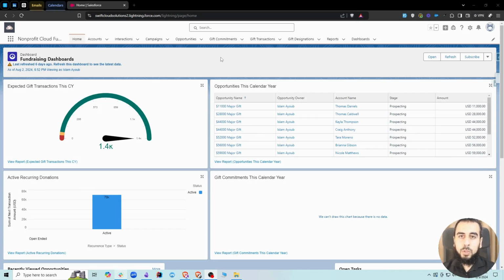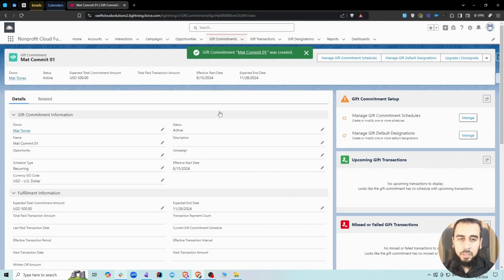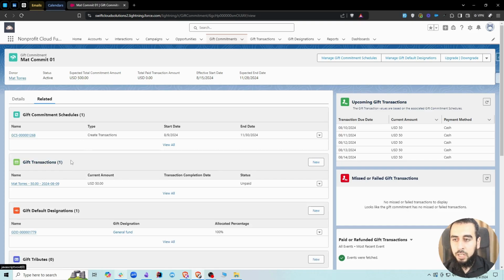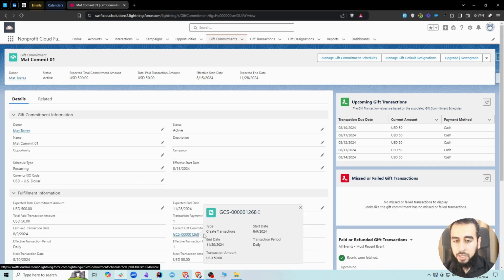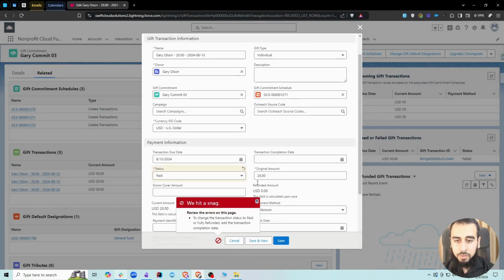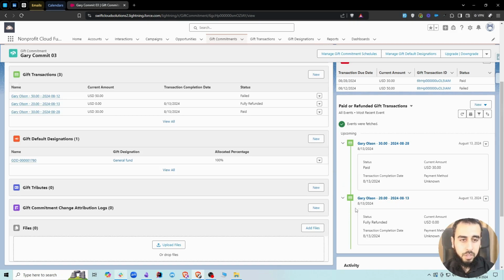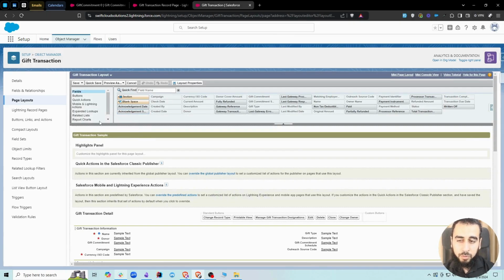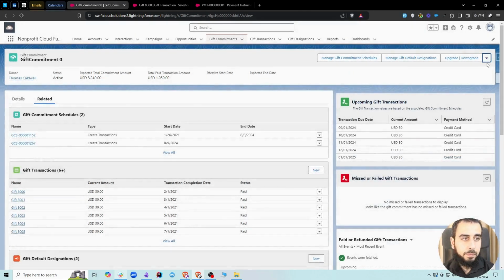24 Gift Commitments - Salesforce Agentforce Nonprofit (Formerly Nonprofit Cloud) Fundraising